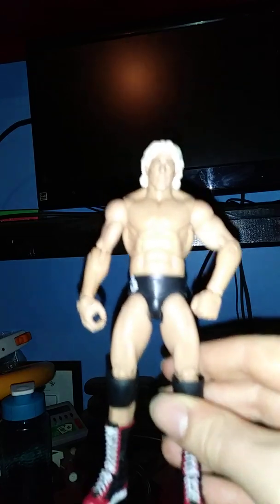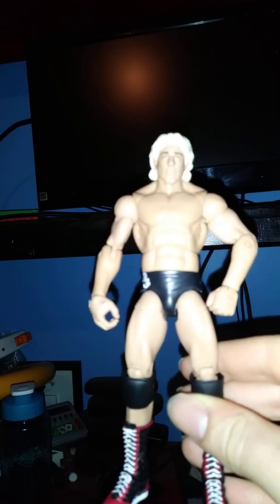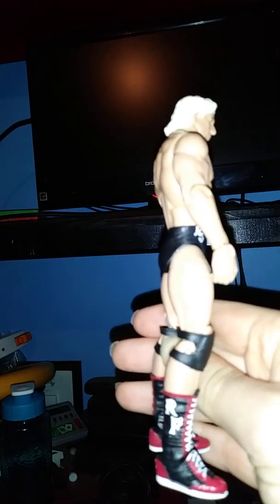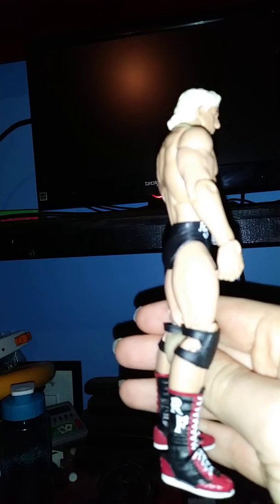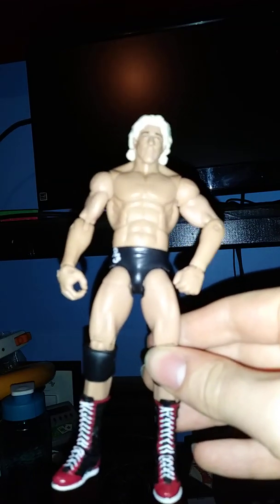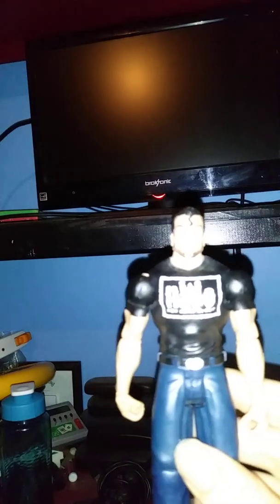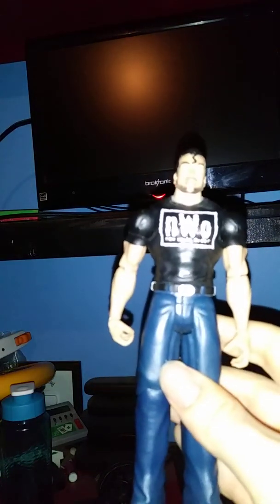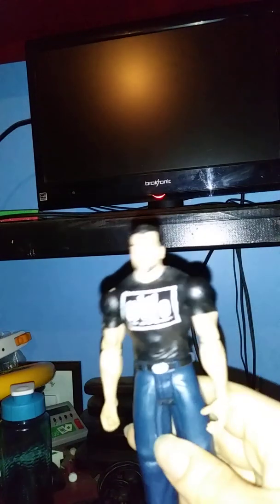My Review On 4 More Custom WWE Figures Subscribers Special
Enjoy The Video Ladies and Gentlemen!